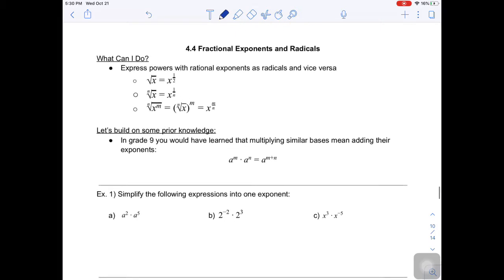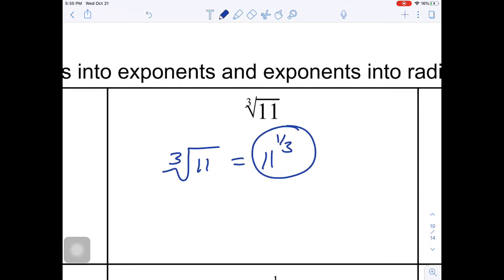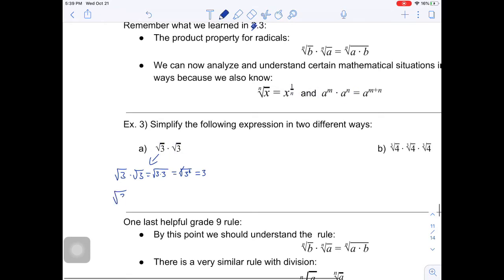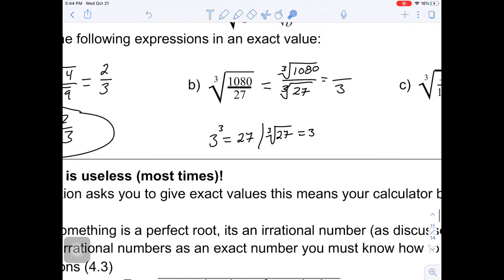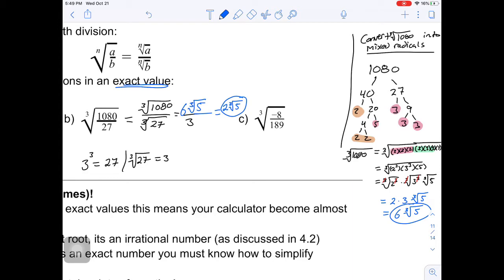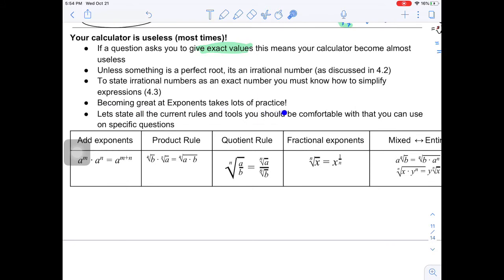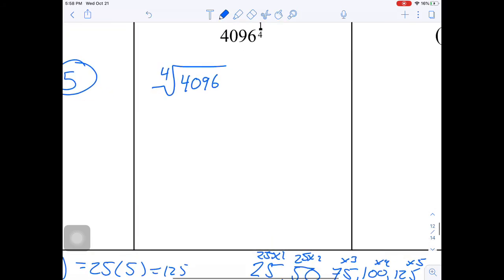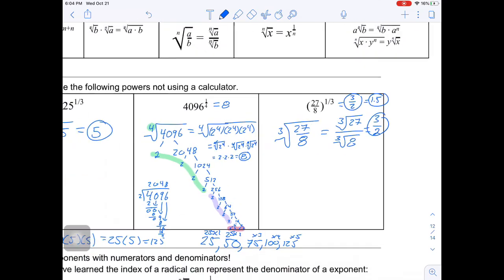Math 10C Chapter 4.4 (part 1) - fractional exponents for radicals with only an index